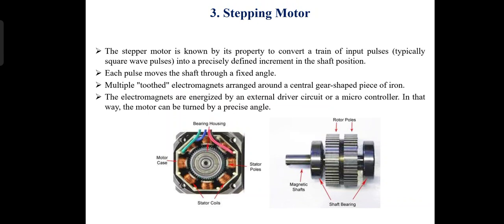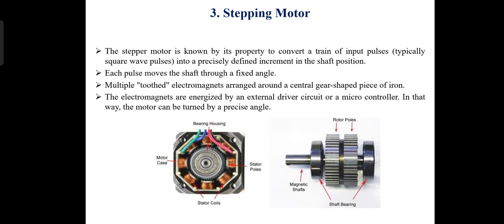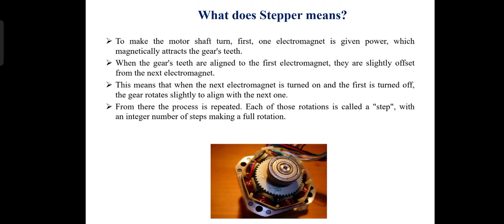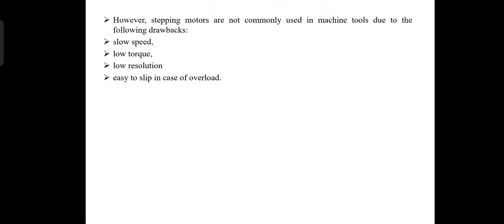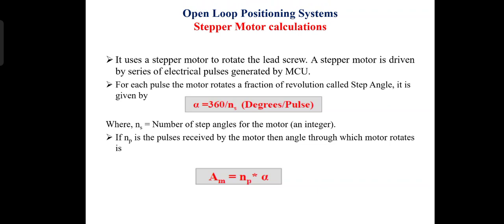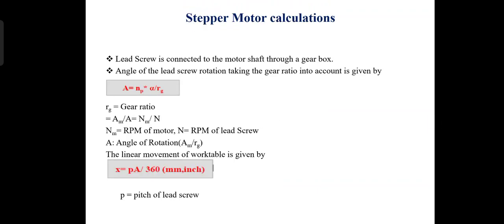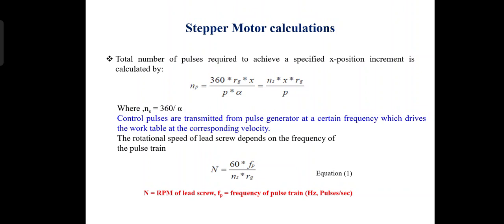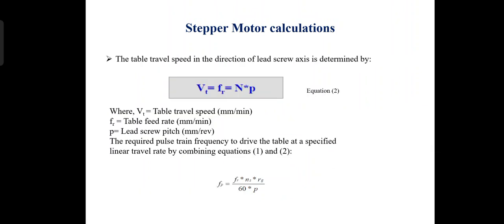Working principles of automobile industry parts using 🛵🎯 | Stepping Motor